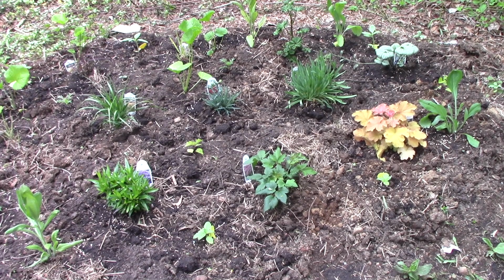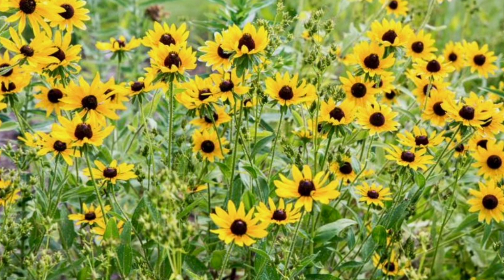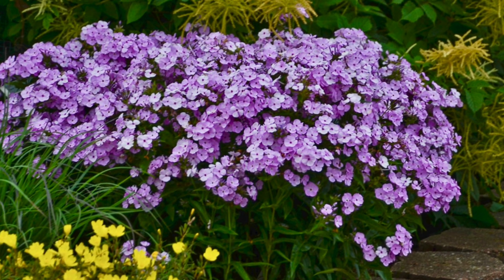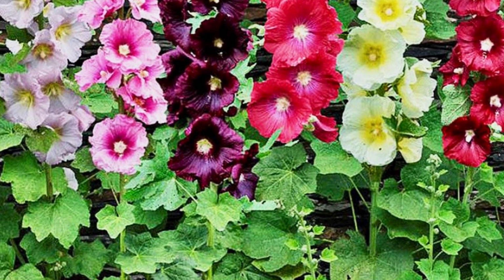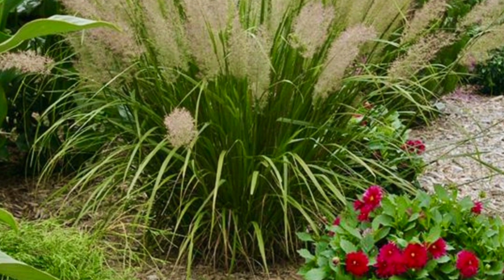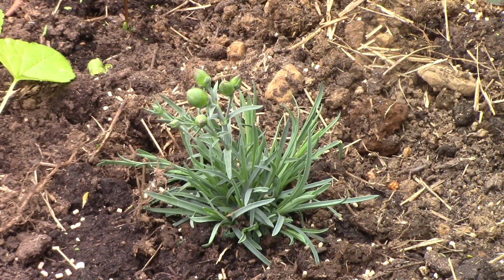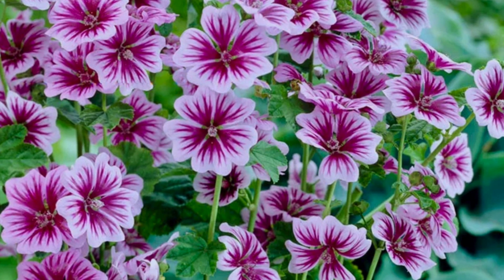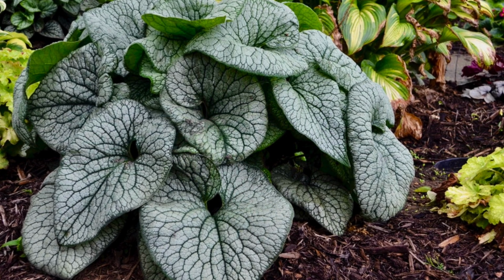ESTABLISHING A NEW HERBACEOUS BORDER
A look at a new garden just planted.